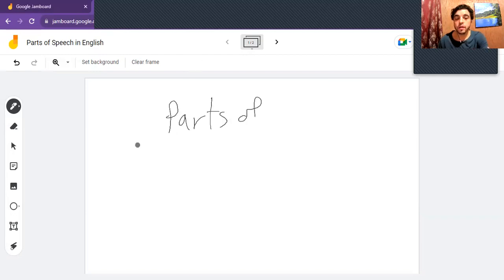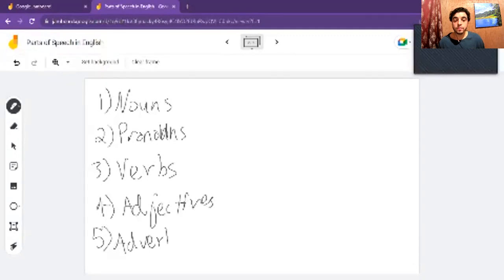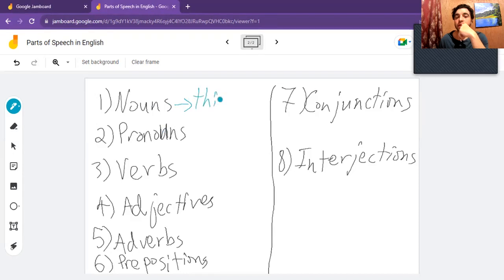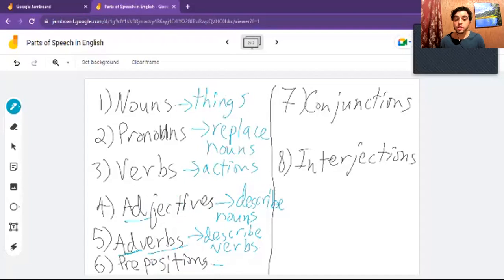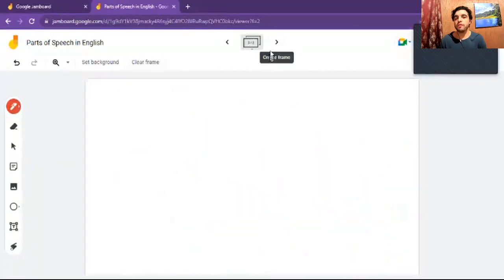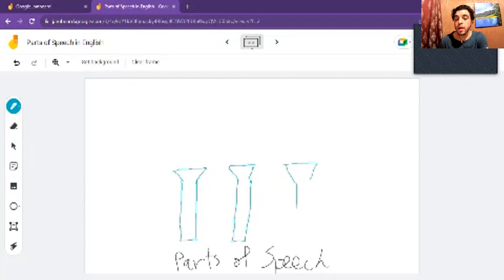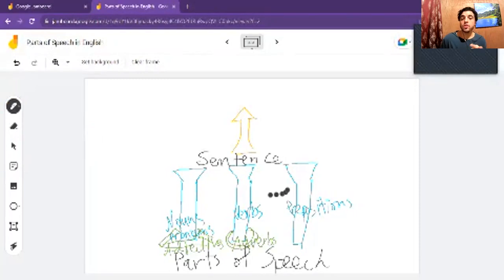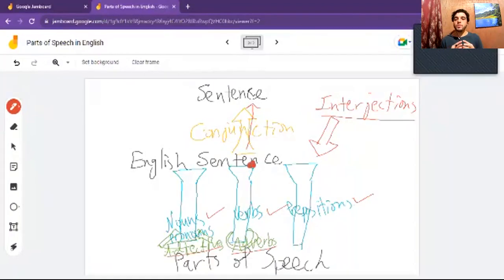Parts of Speech in English | Guide to Unlocking your English Fluency #1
This is the 1st video in a series of grammar videos aiming to unlock your English fluency by teaching you English grammar in an easy and digestible way.
This video teaches about the parts of speech of English.